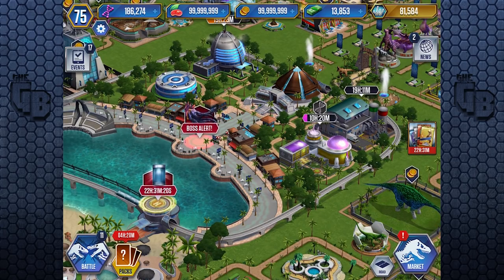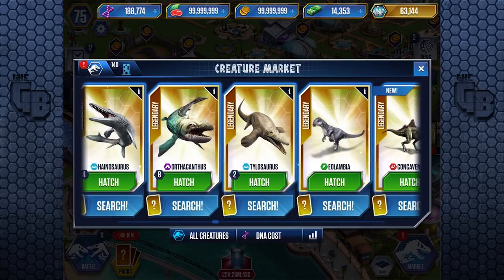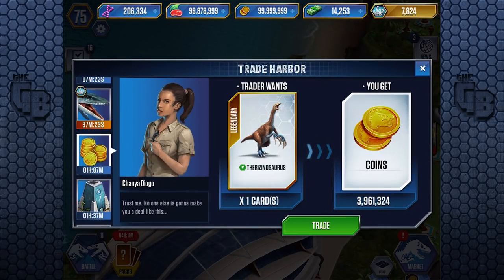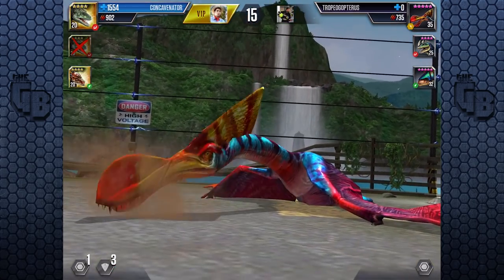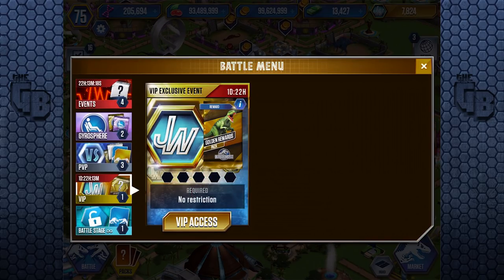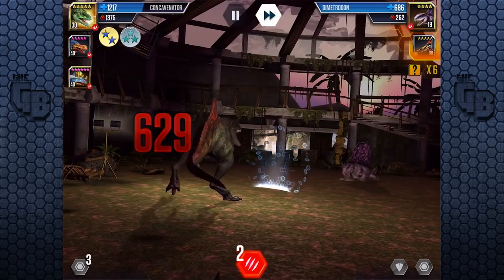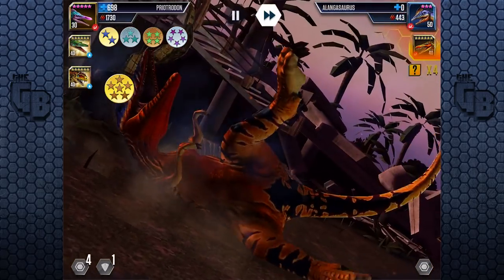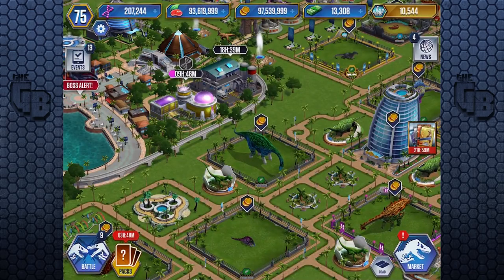THE NEW CONCAVENATOR!!! | Jurassic World - The Game - Ep366 HD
Theres another good dinosaur in Jurassic World The Game the Concavenator! Yes it's another Carnivore but if you don't have many then this is a great choice.